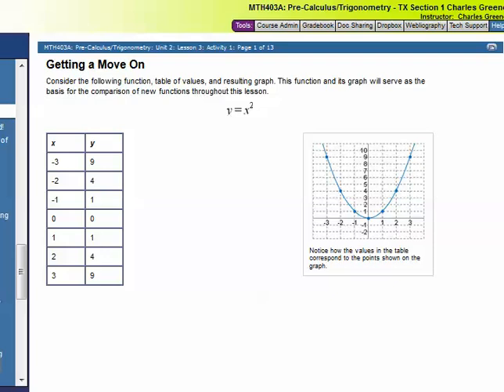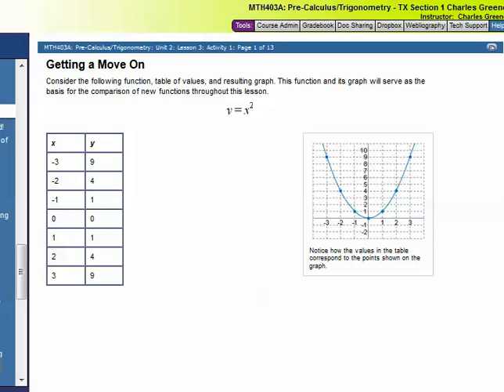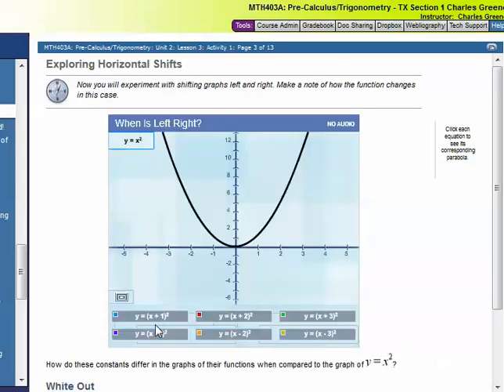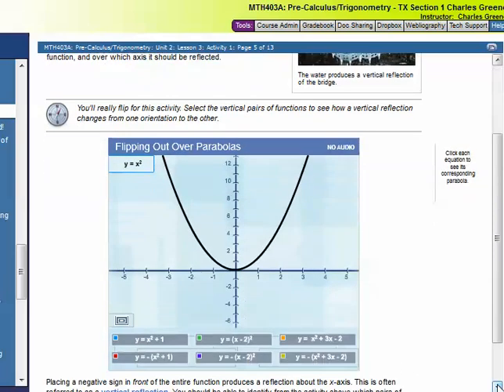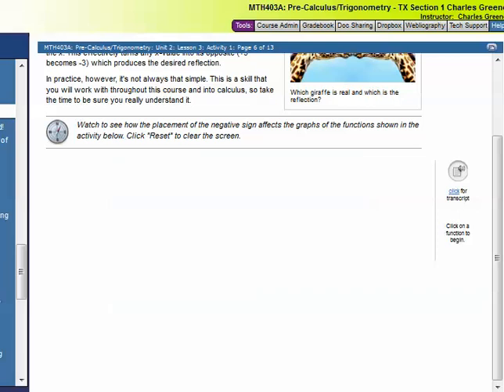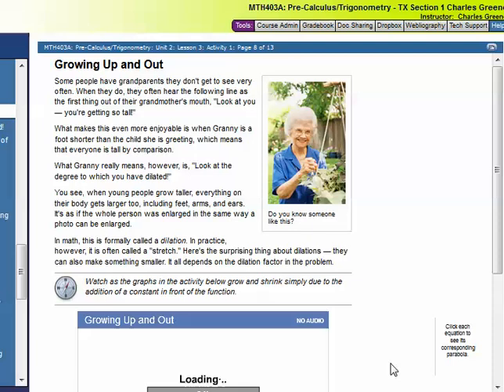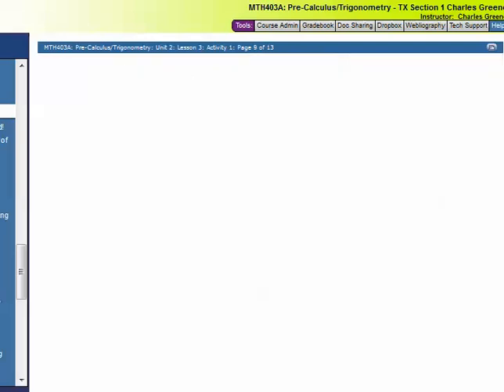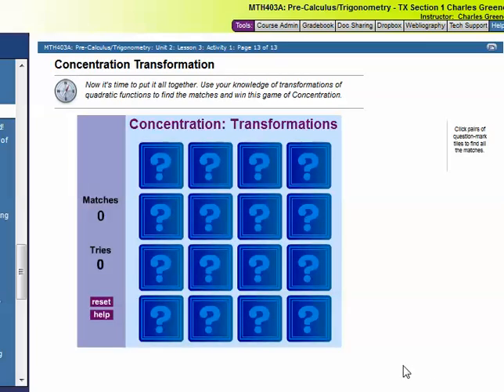Study 2 3 Transforming Quadradics